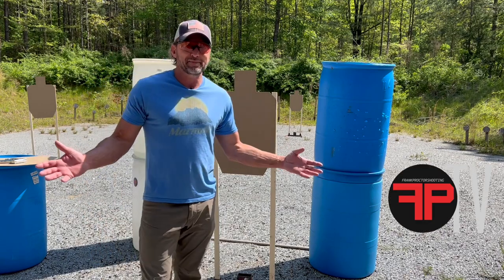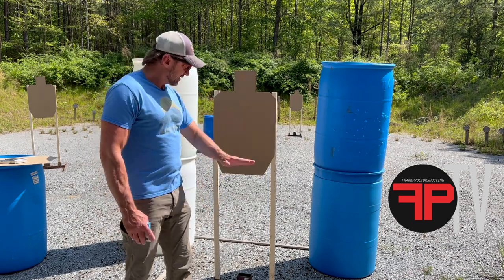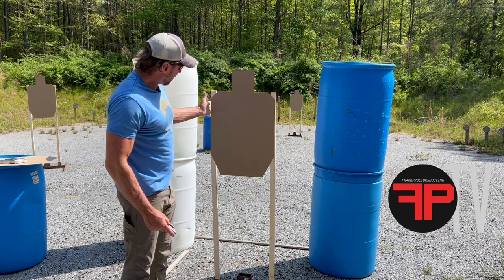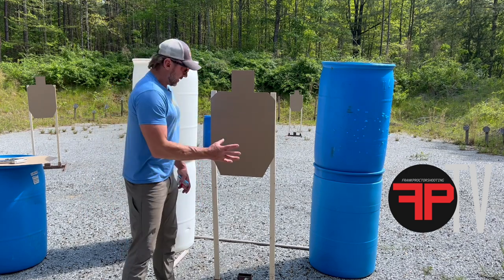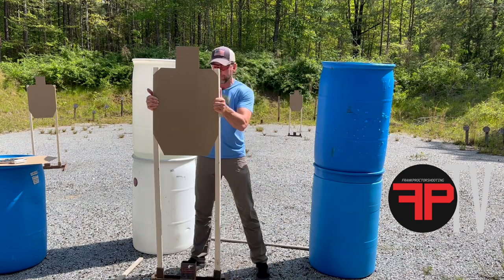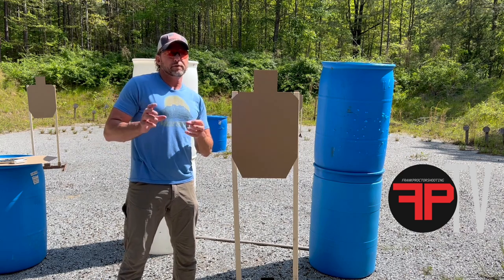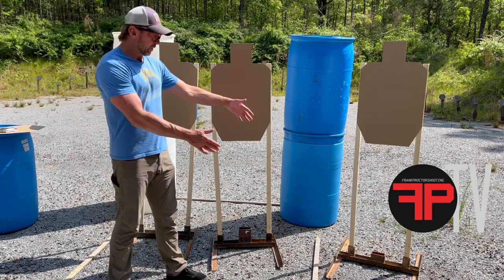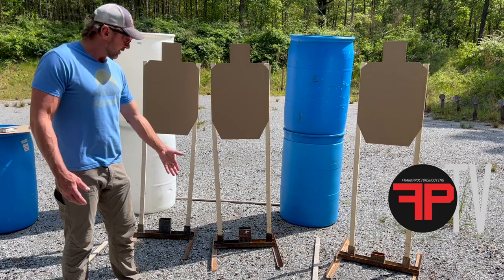Some thoughts on range equipment and targets for better training